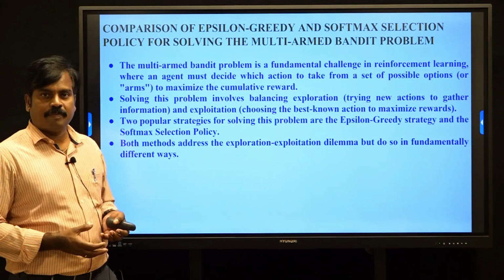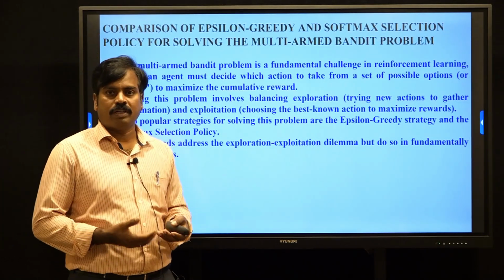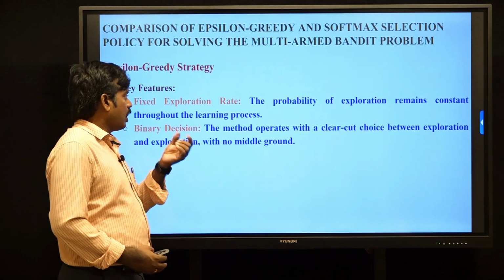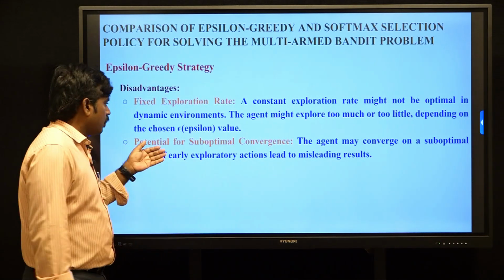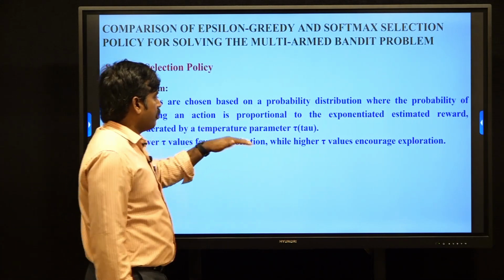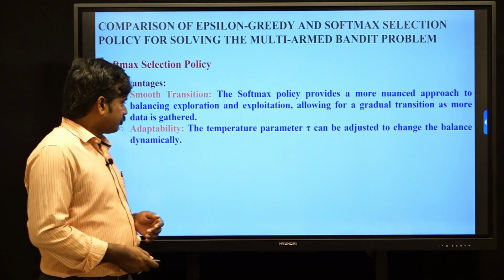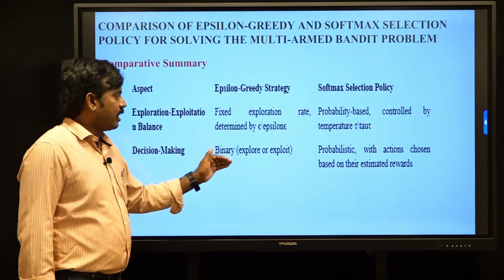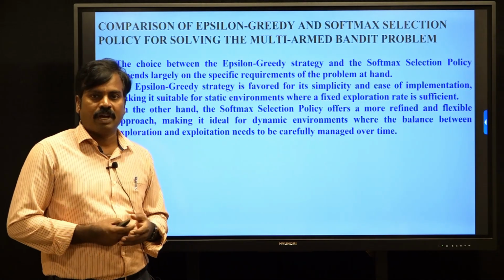UNIT - 1_Comparison of Epsilon-Greedy and Softmax Selection Policy for Solving the Multi-Armed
Topic : UNIT - 1_Comparison of Epsilon-Greedy and Softmax Selection Policy for Solving the Multi-Armed Bandit Problem